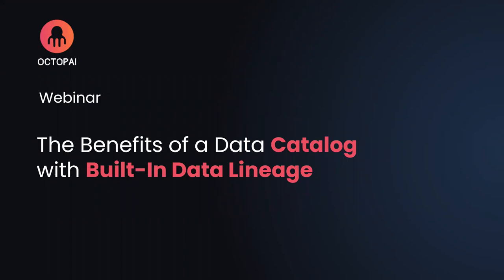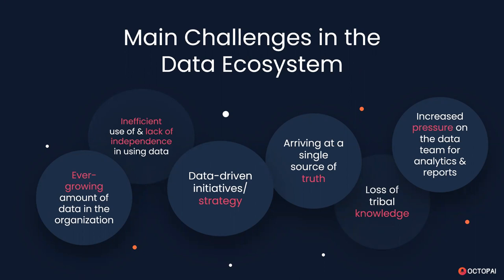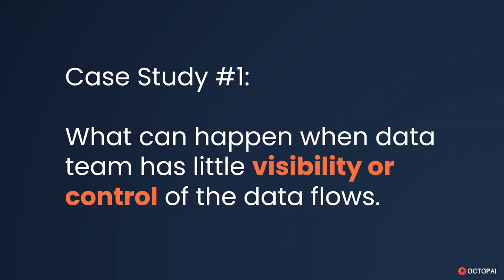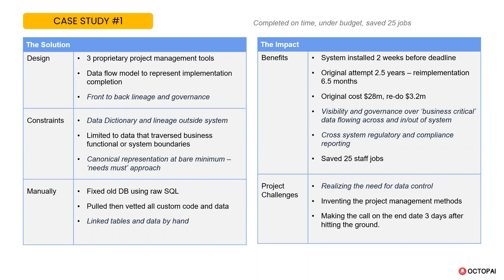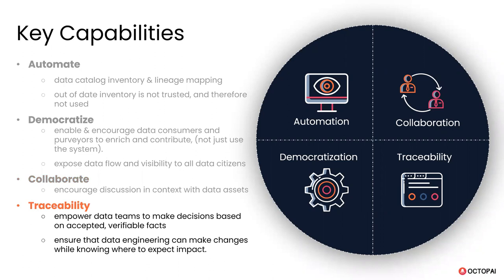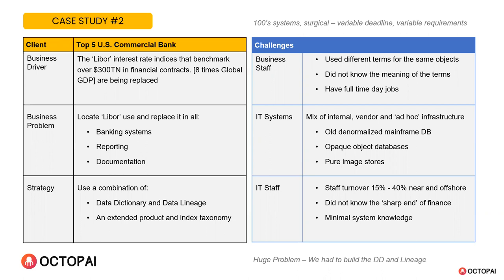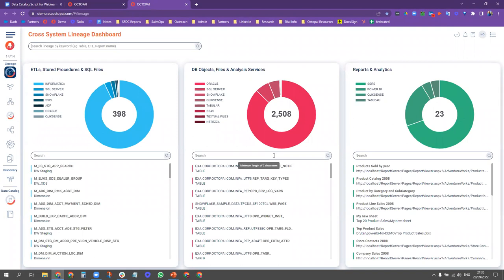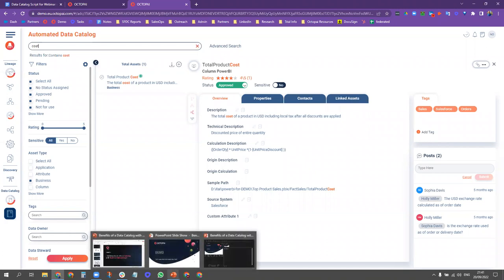The Benefits of a Data Catalog with Built in Data Lineage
An automated data catalog is a known enabler for organizational data management. Data catalog creates for data citizens the ability to get business as well as technical value from the data empowering better business decisions.

Data Lineage must be an integrated capability as it provides data teams with the real time knowledge regarding where the data exists, and more importantly provides them with the capability to follow all data pipelines.

Our experts will conduct a vibrant discussion with relevant case studies to demonstrate best practices for catalog implementation and adoption.

This webinar will discuss how:

- The need for data transparency as a major driver of a data catalog initiatives
- The importance the physical, semantic and presentation layers for different types of data citizens
- And how data lineage becomes a key element providing deep understanding and greater visibility of the data